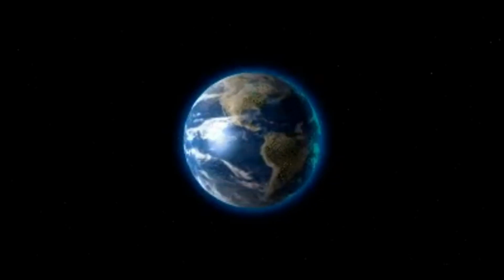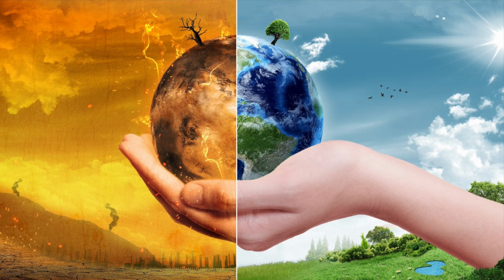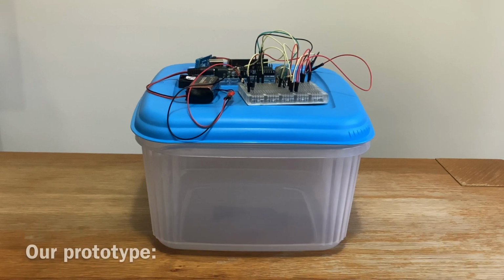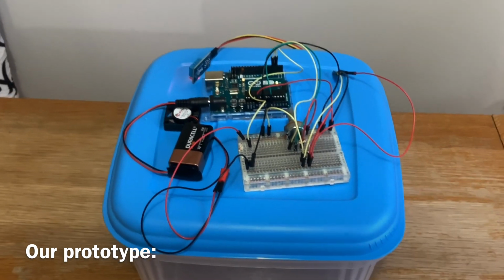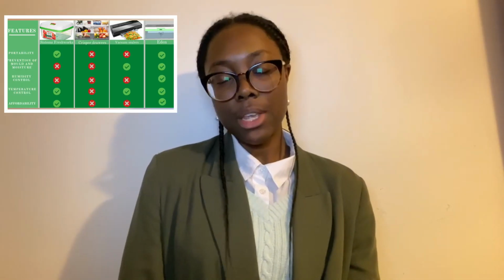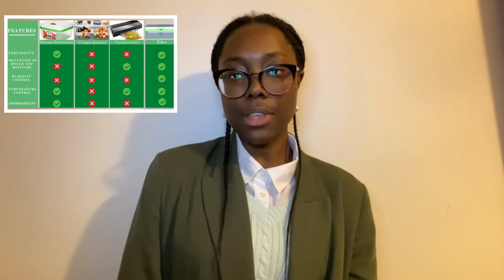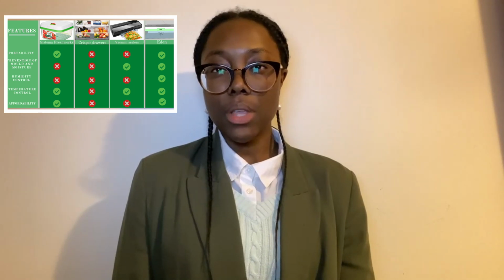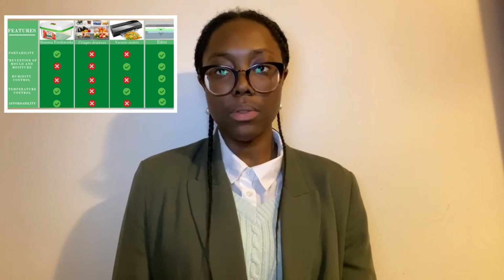Eden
Lucy Fan, Aisha Mahmud, Asmita Anand